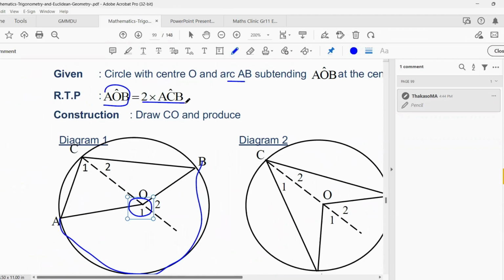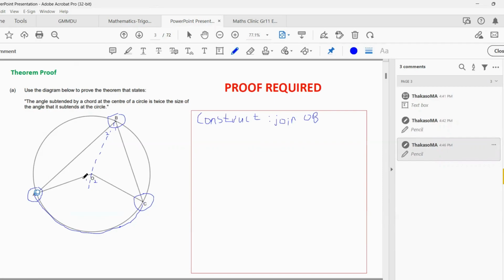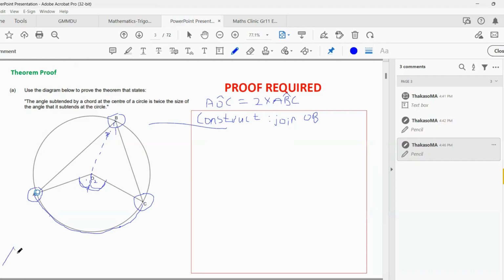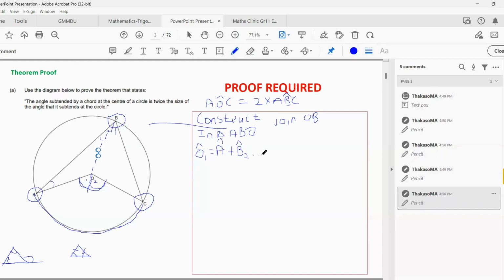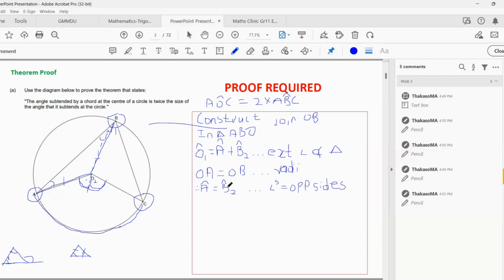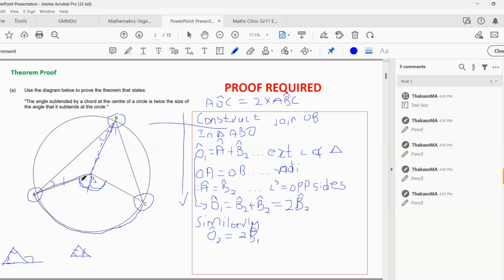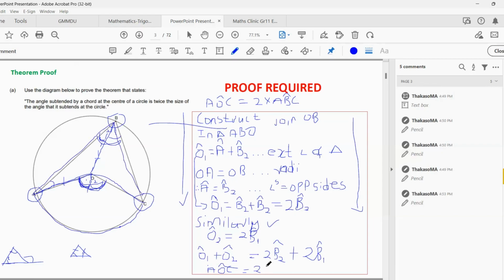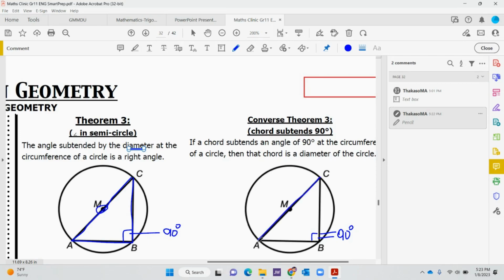Euclidean geometry - Theorem 2 and 3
Theorem 2: The angle subtended by an arc at the centre of the circle is twice the angle the arc subtends at any point on the circumference of the circle. - (∠ at centre = 2 x ∠ at circum.)

Theorem 3: The angle subtended by the diameter at the circumference of a circle is a right angle. - (∠ in semi-circle)